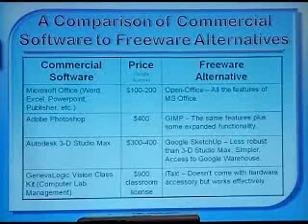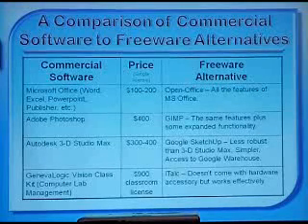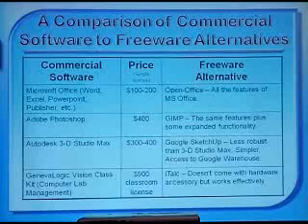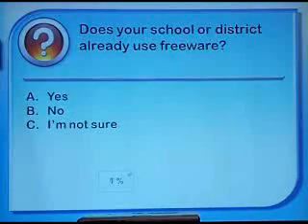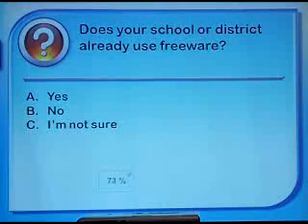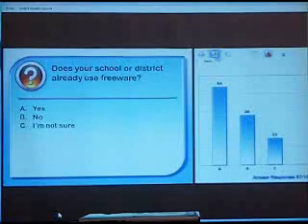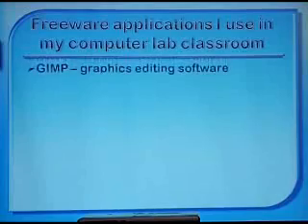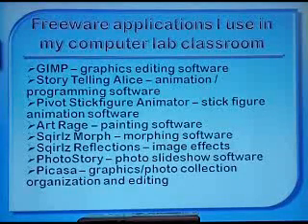Tech Tools for Teachers Part 3: A Comparison of Freeware and Commercial Software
Part 3 of 7. Part 3 of Andy Jeter's presentation from FETC 2010 (Florida Educational Technology Conference) entitled "Tech Tools for Teachers on a Tight Budget." Part 3 includes a comparison of commercial software and freeware alternatives as well as discussion of some of the freeware used in the presenter's classroom. For more information and a copy of the Powerpoint used in the presentation,